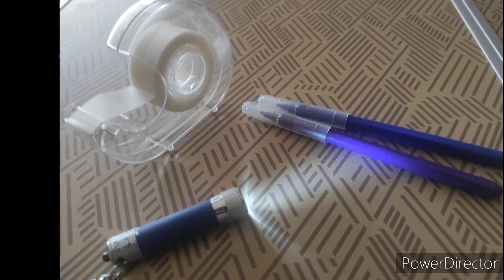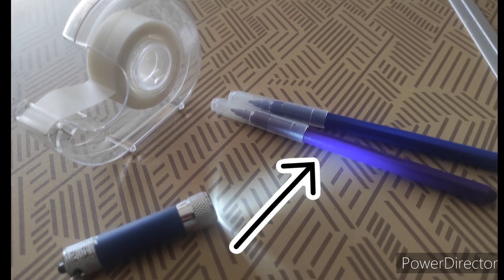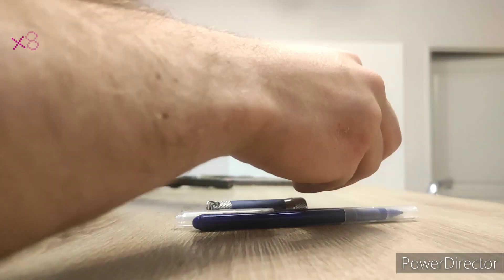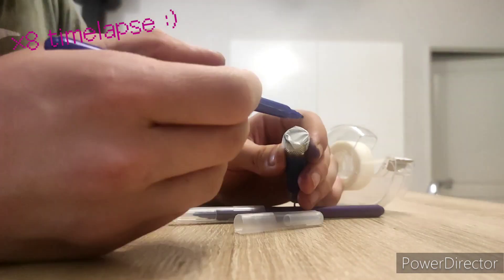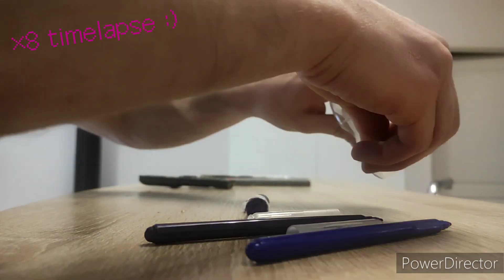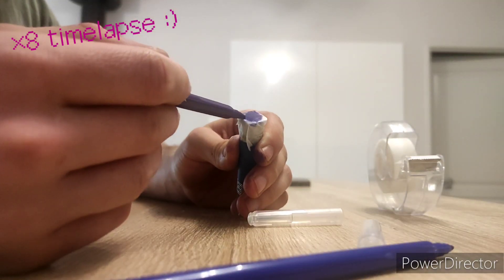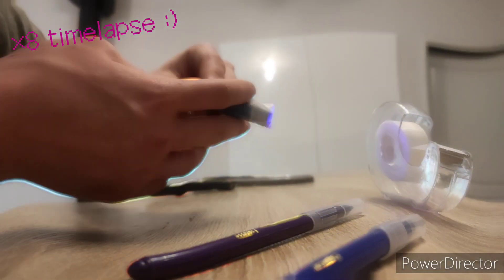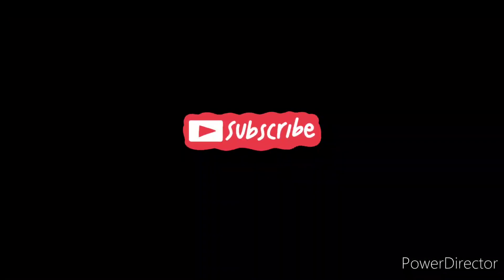Free UV from a lamp !! (making a UV light)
here is a tutorial on how to make a diy UV light from simple material